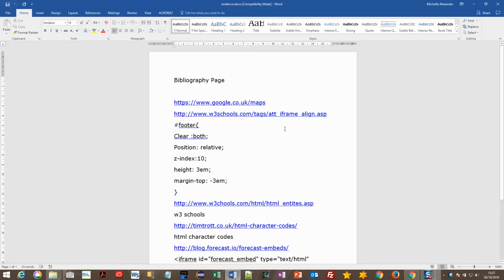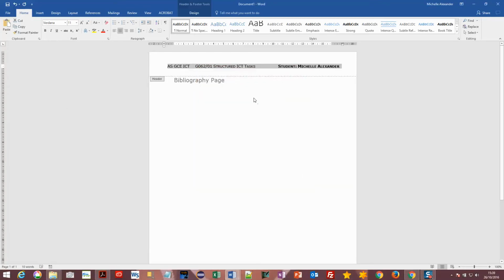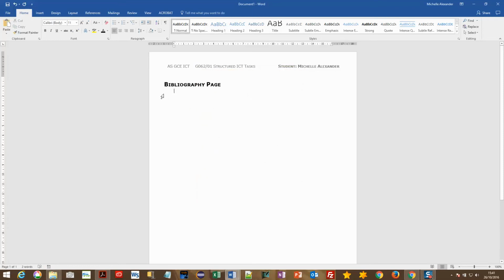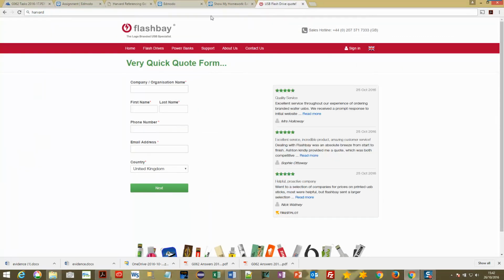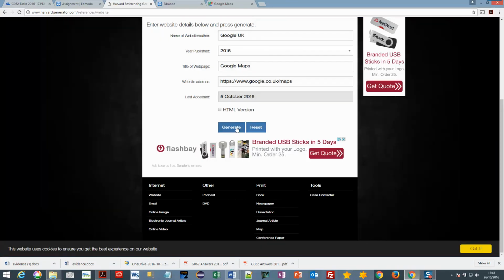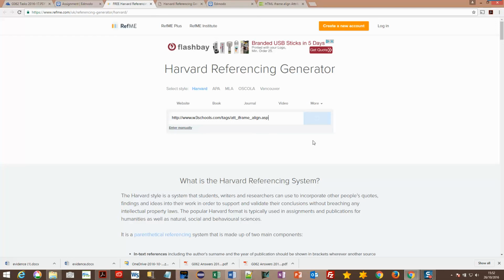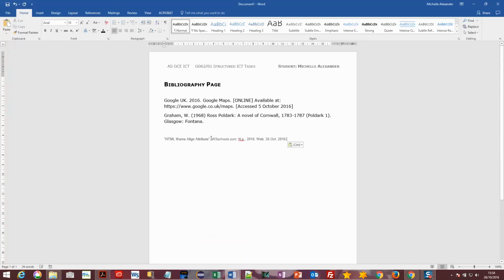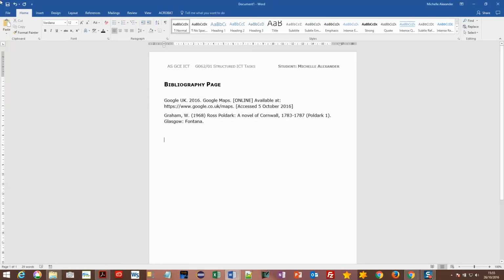Create a Bibliography Page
Create a Harvard Bibliography Page for ALL your sources.  Those you used "straight" and those you used for support with completing your tasks.